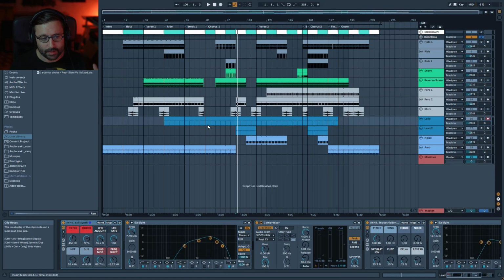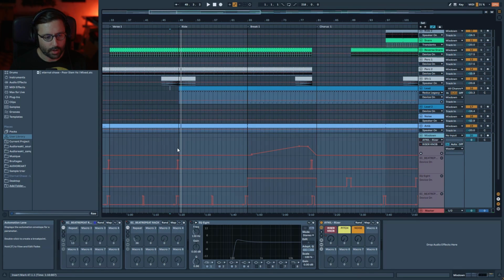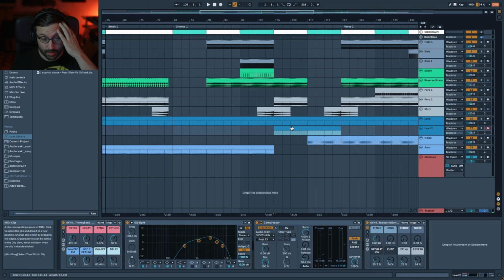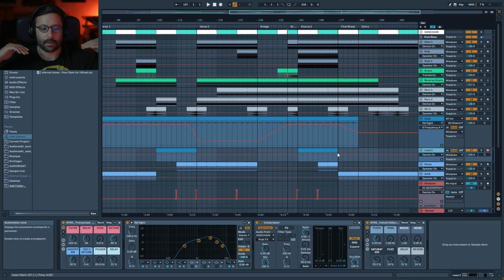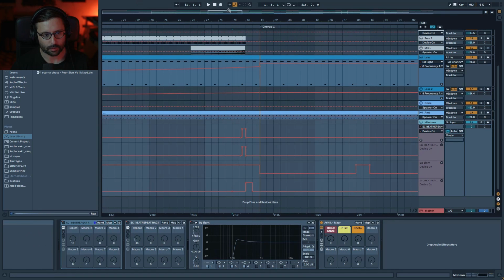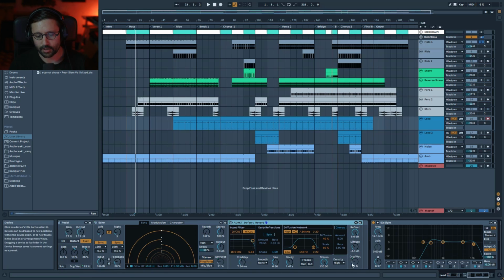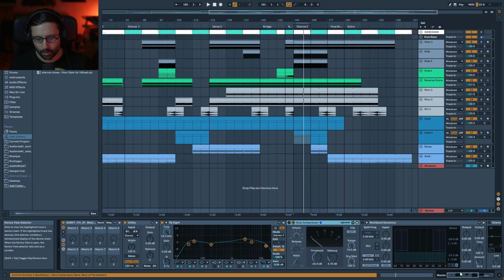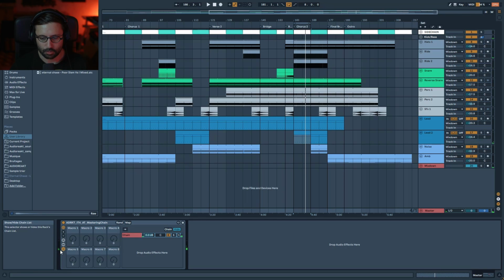How to Make Industrial Techno part 2 (Arrangement, Mixing & Mastereing)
Learn the rope of how to create a track in the Industrial Techno style! Discover or re-discover how powerful the Ableton stock plugin are! In this video we only have used Ableton Live Stock Plugins, from the creation of the song, to the mixing stage, and finally the mastering!

This week we will focus on the the arrangement, mixing and mastering.

⌚ Timeline:
00:00 Intro
00:31 Track Playback
01:09 Track idea
01:51 Intro
03:00 Verse 1
04:46 Break 1
06:39 Chorus 1
08:22 Verse 2
11:12 Bridge
11:53 Break 2 / Chorus 2
14:29 Final Break / Outro
16:00 Automation & Modulation
18:00 Mixing
22:45 Mastering